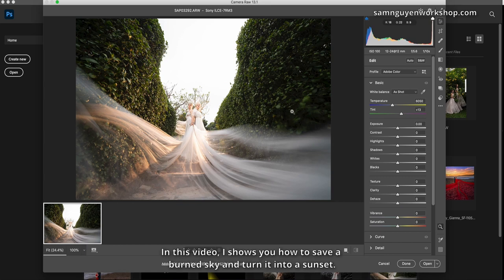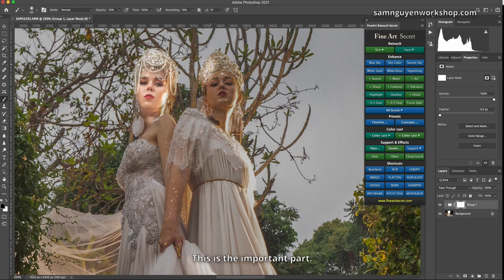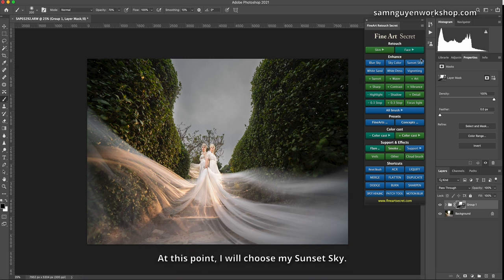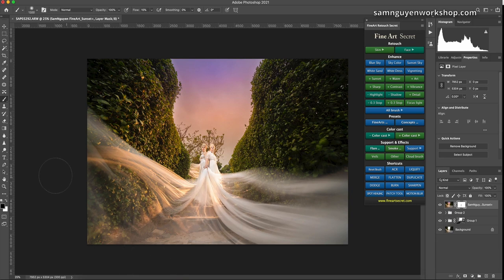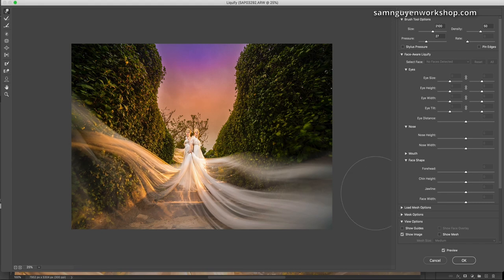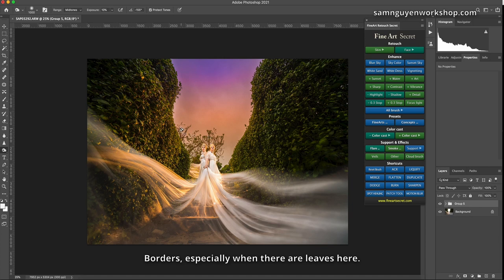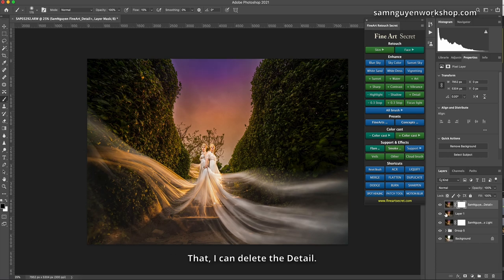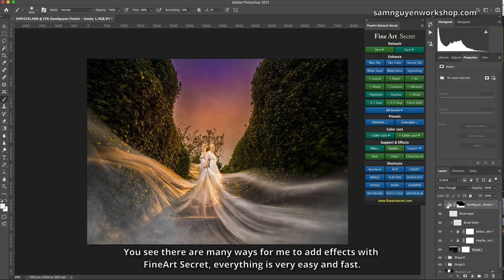How to restore the sky and make an impressive photo | FineArt Secret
In this video, I will share with you an image retouching technique to restore the sky and create an impressive photo without the need to stitch clouds.
This is a very common situation in photography when we have overexposed files, and with a complex background like bushes, the pairing of clouds is not easy and often very fake.